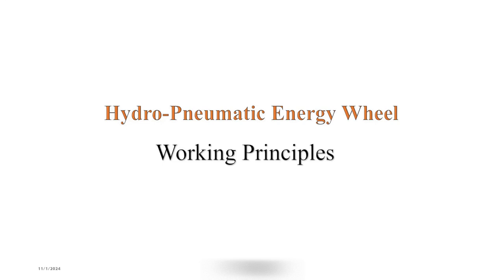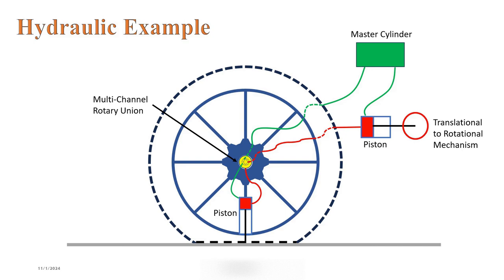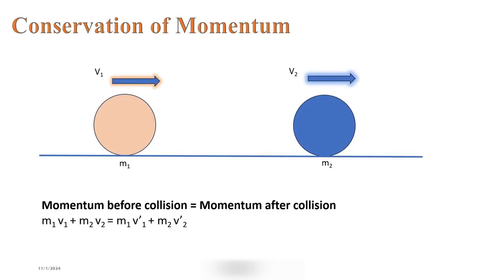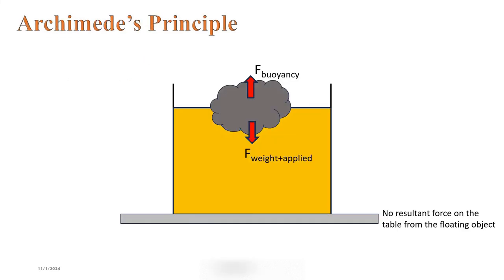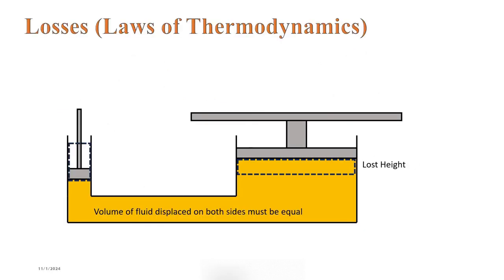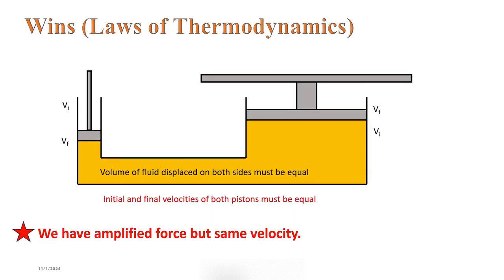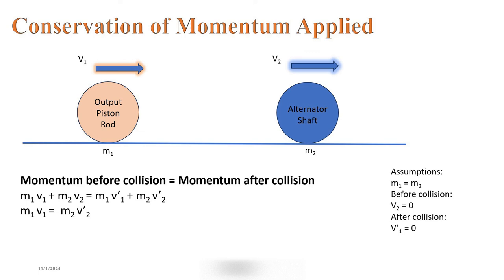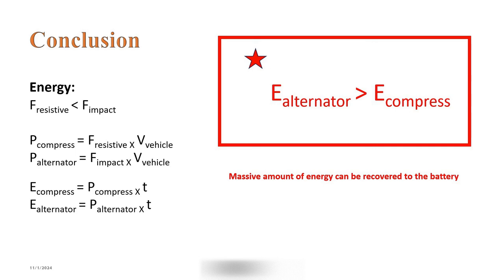2. Hydro Pneumatic Energy Wheel - How the Charge Recovery System Works (Future Technology)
This video presents the working principles of the Hydro-Pneumatic Energy Wheel (Link to the concept introduction video

The system uses tire deformation to compress small pistons that are positioned inside the wheel of a car and amplifies the ground reaction force using hydraulics to spin an alternator upon impact.

This concept has the potential to drastically increase the range of electric vehicles. With increased range, more and more people will adapt to electric vehicles. This breakthrough system will allow charge recovery, reducing the need to burn fossil fuels to charge electric vehicles.

This video shows you how the system works.